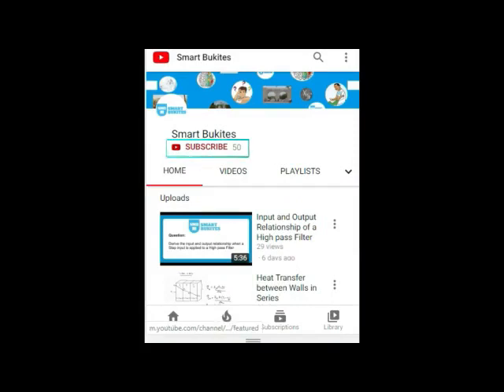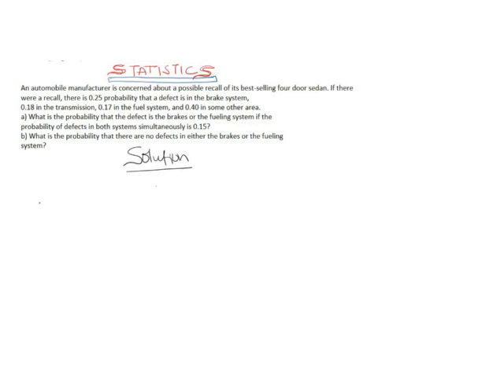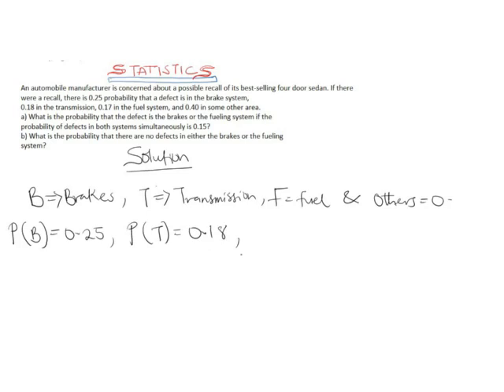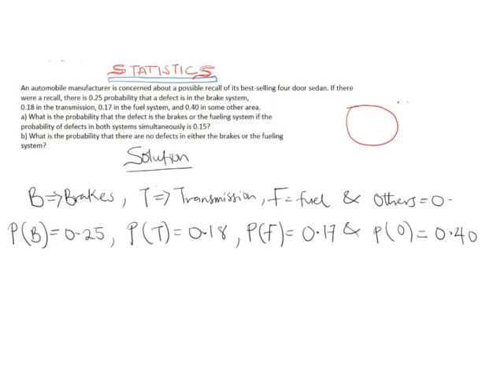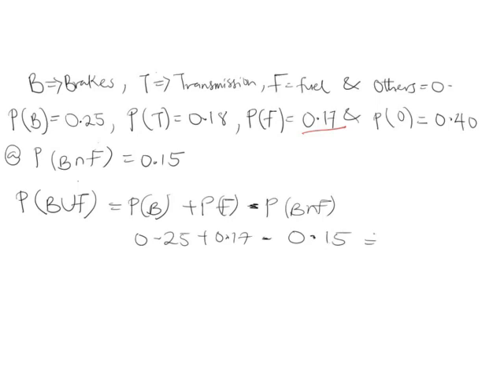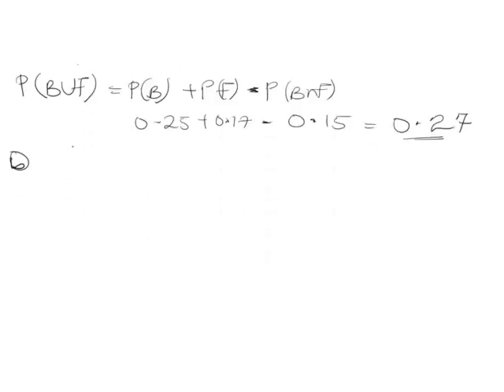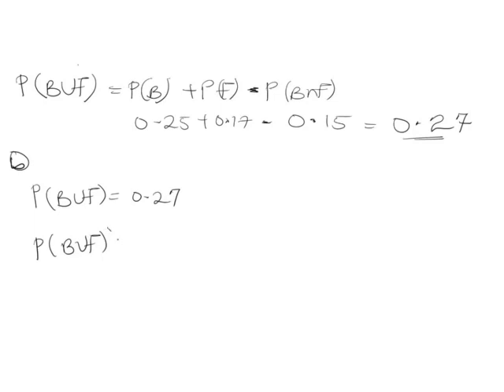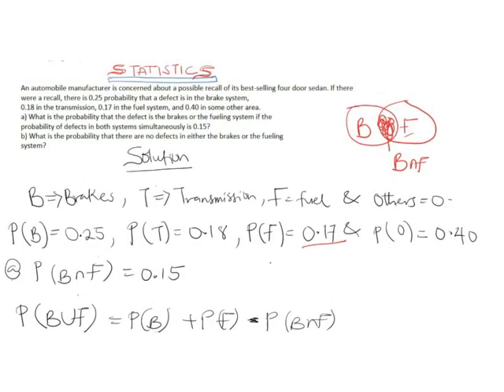An automobile manufacturer is concerned about a possible recall of its best selling four-door sedan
Question:

An automobile manufacturer is concerned about a possible recall of its best-selling four door sedan. If there were a recall, there is 0.25 probability that a defect is in the brake system,
0.18 in the transmission, 0.17 in the fuel system, and 0.40 in some other area.
a) What is the probability that the defect is the brakes or the fuelling system if the
probability of defects in both systems simultaneously is 0.15?
b) What is the probability that there are no defects in either the brakes or the fuelling
system?